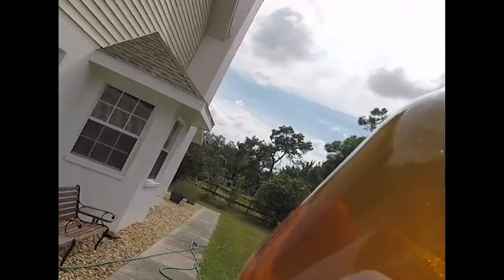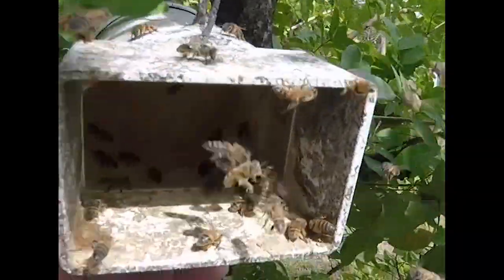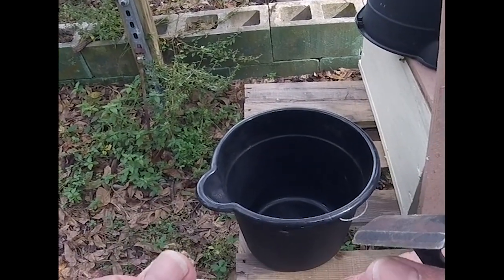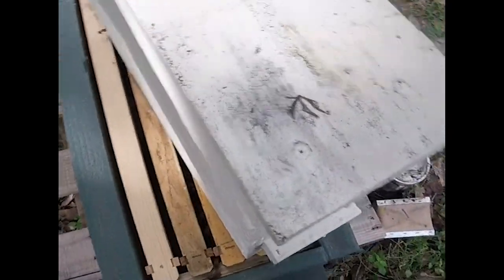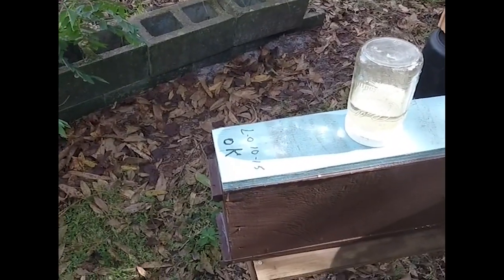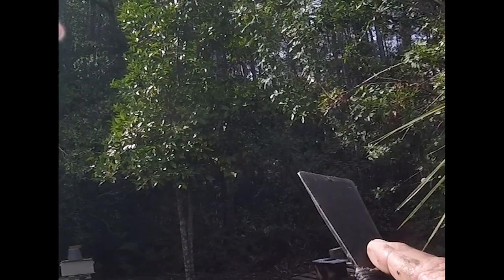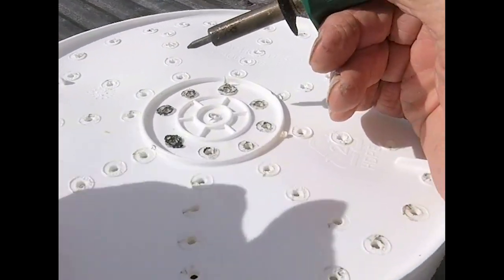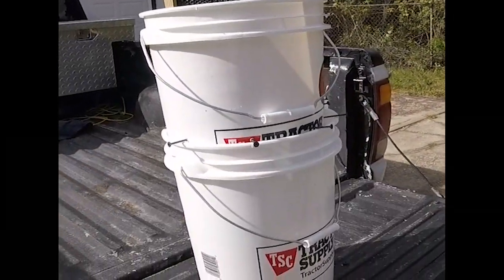Queen Check & Honey Extraction